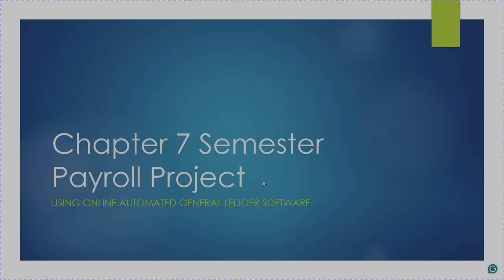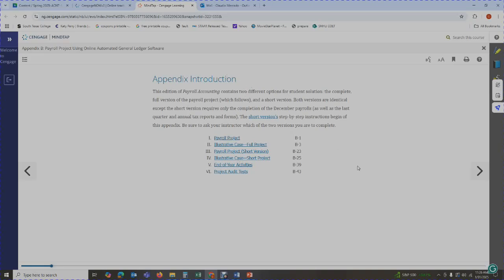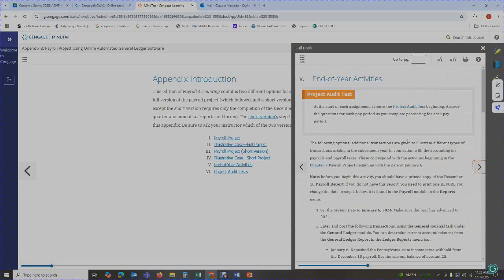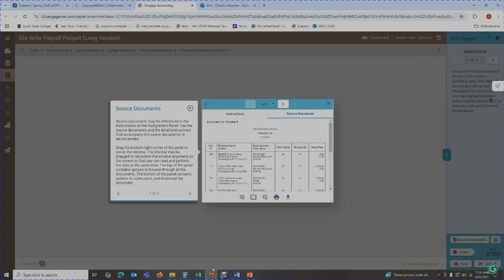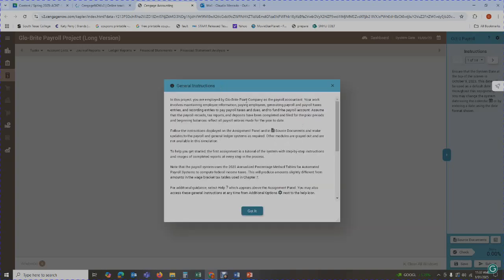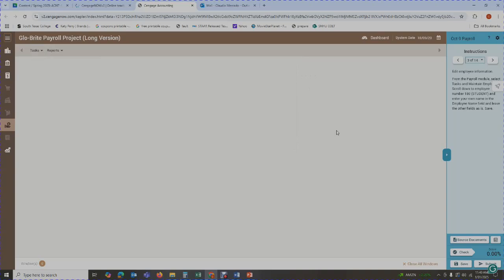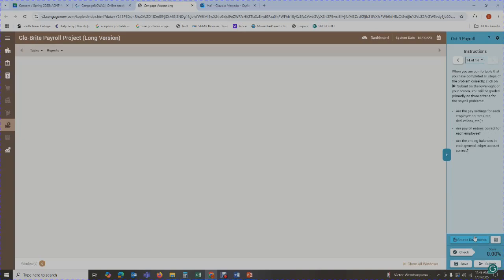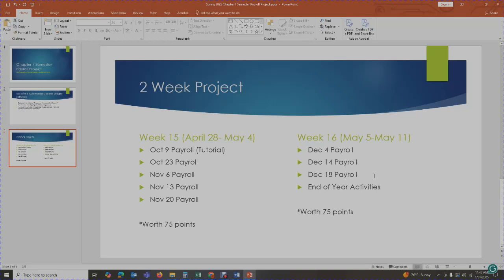ACNT 1329 23ed: Chapter 15 &amp; 16 Payroll Project